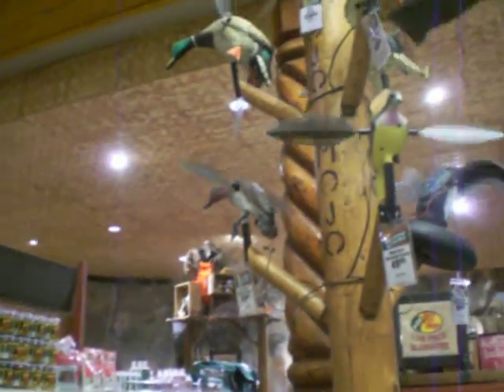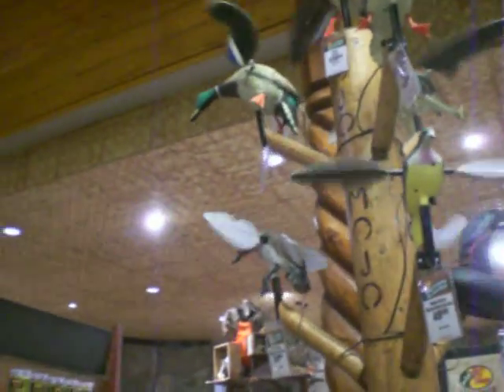Hunting Lesson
On a weekend adventure to Bass Pro Shop, the boys teach me a thing or two about duck hunting and totem poles.